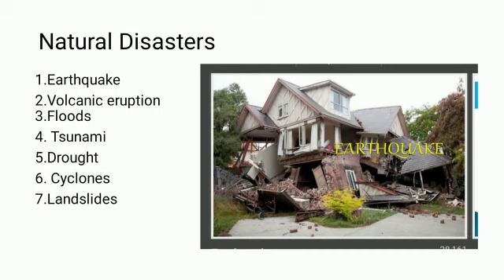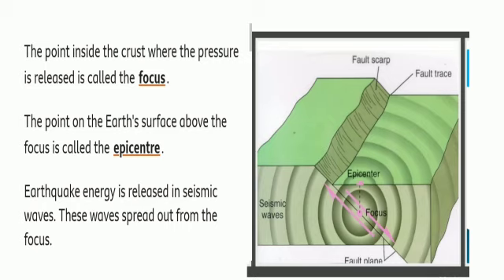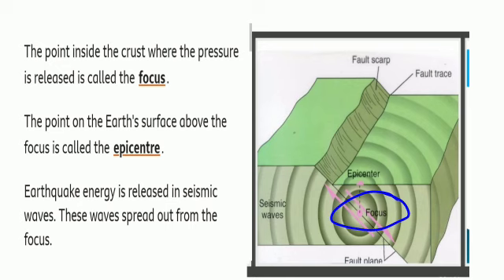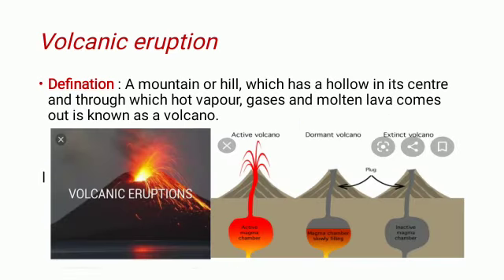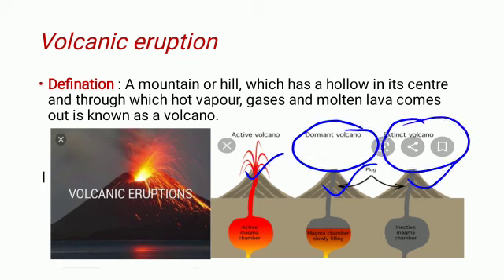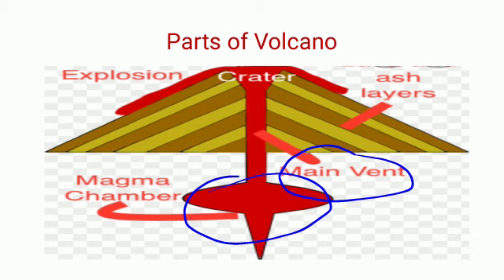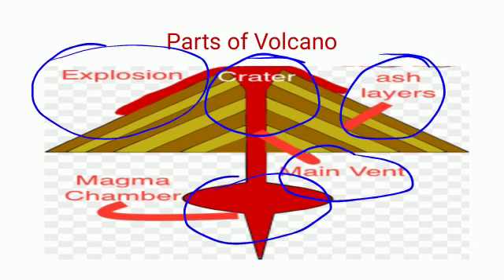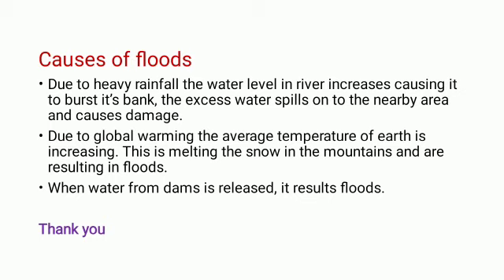Natural disasters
Earthquake, volcano and flood